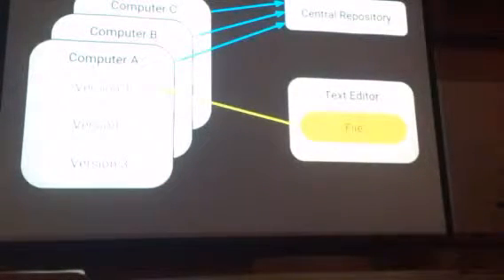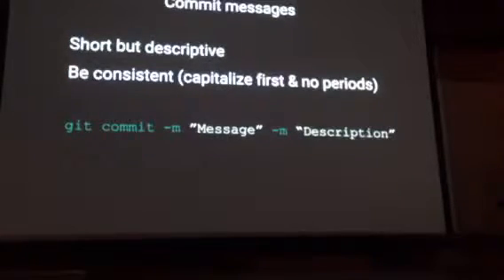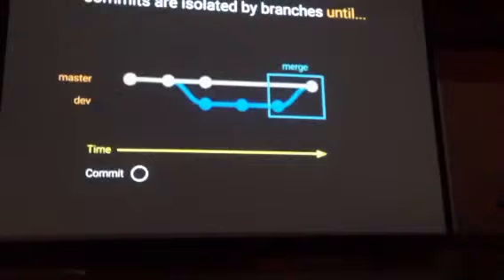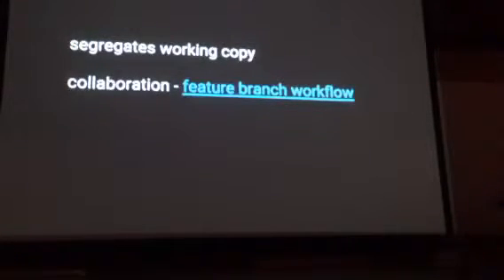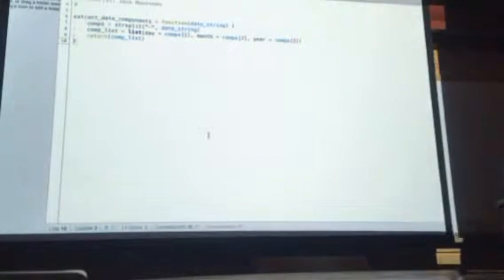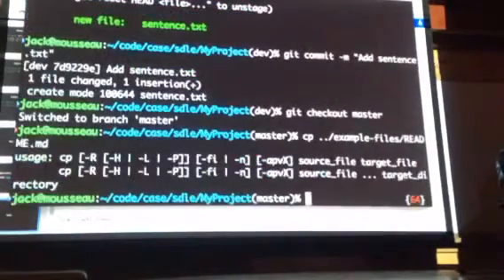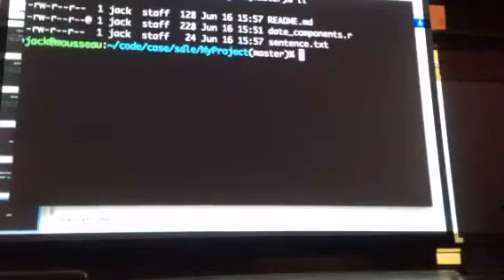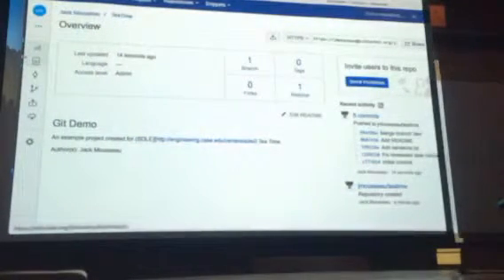SDLE TeaTime W2-P3-Git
Week 2, Part 3. R/Rstudio, Git, Cradle, Markdown